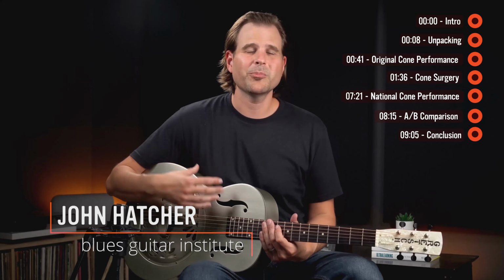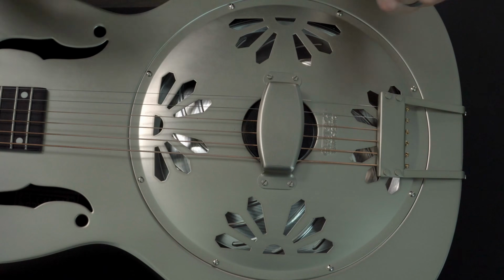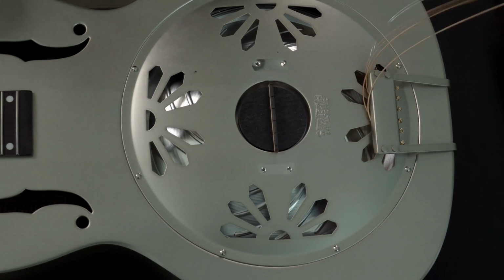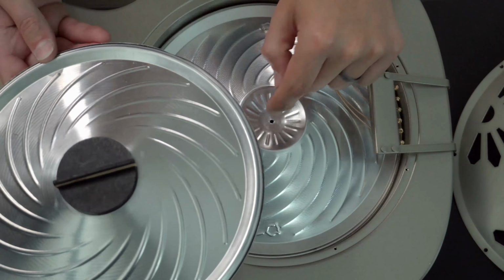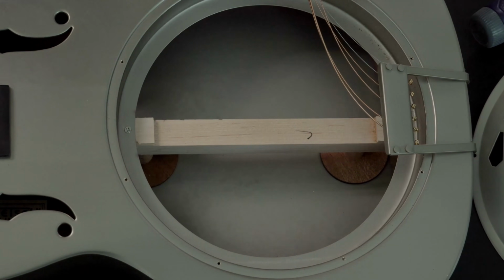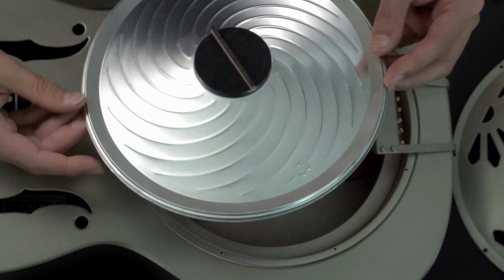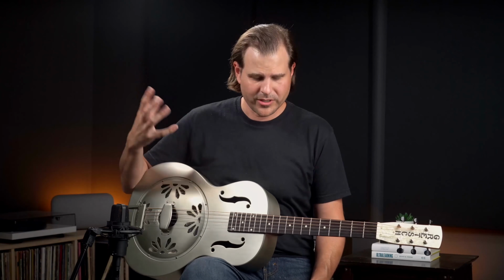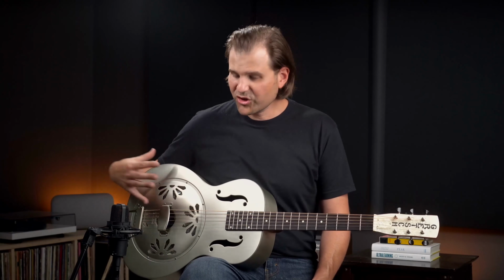Upgrading My Honey Dipper's Cone. Does it make a difference?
Upgrading my new Gretsch Honey Dipper with a National Resophonic cone.  Is it worth the money?  Does it make a big difference?  Let's find out together.

00:00 Intro
00:08 Unboxing the New Cone
00:41 Gretsch: Premium Course Example
01:36 Cone Surgery
07:21 National: Premium Course Example
08:15 AB Comparison
09:05 My Thoughts (for now)